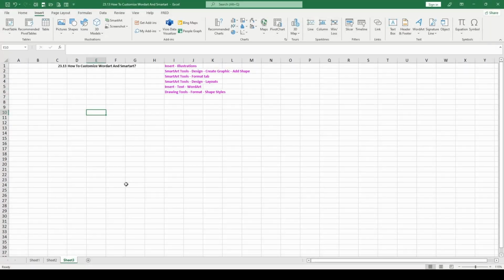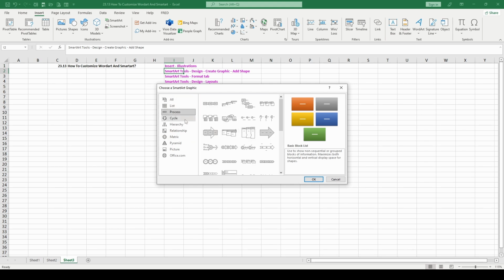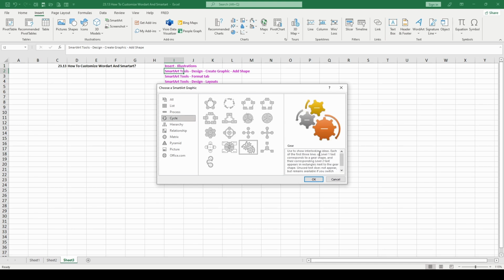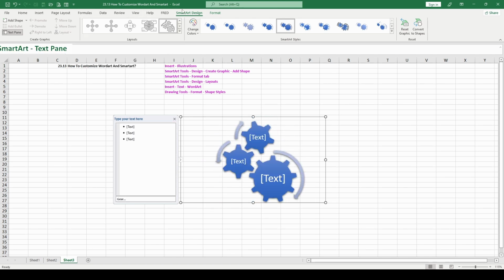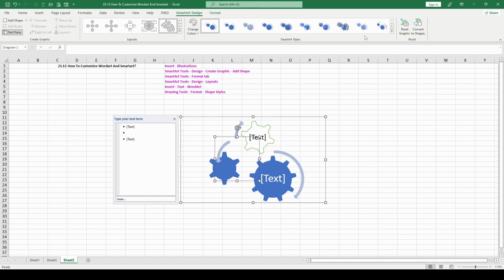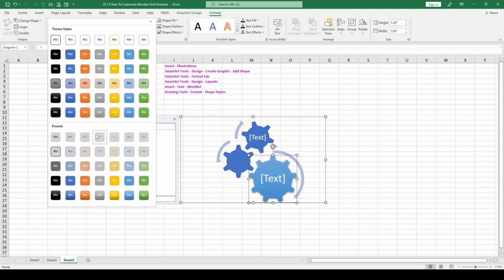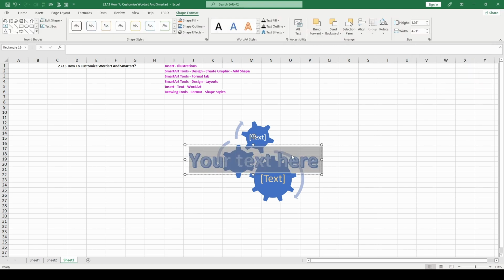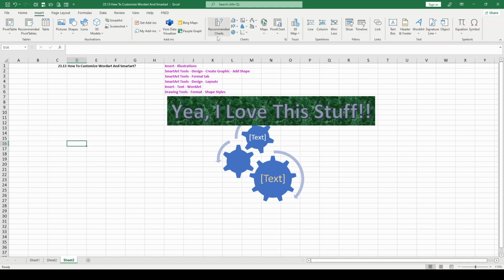Make Excel Look Like a Designer Did It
Think Excel is just rows and columns? Learn how WordArt and SmartArt can transform dull data into dynamic, eye-catching presentations.

In this Excel video, you'll learn how to make your data in Excel more visually appealing and understandable by using special text and graphic tools.

These tools, called WordArt and SmartArt, allow you to creatively adjust the look of your text and create eye-catching designs. You can alter things like text style, size, color, and even add effects to make your data stand out.

The video teaches you how to do this by selecting the text or graphic, going to the Format tab, and making changes to various settings like fill color, lines, and effects.